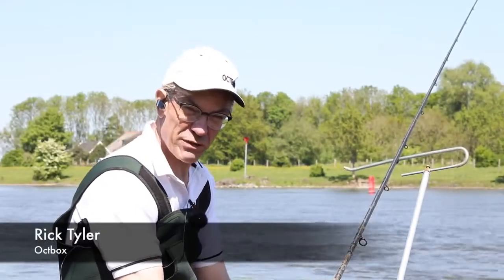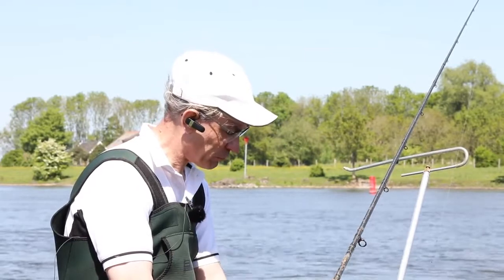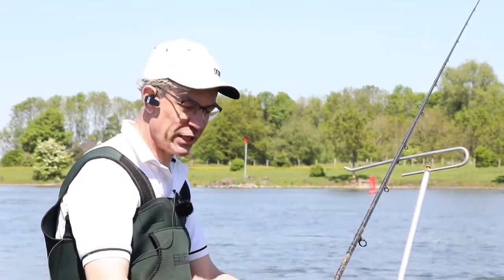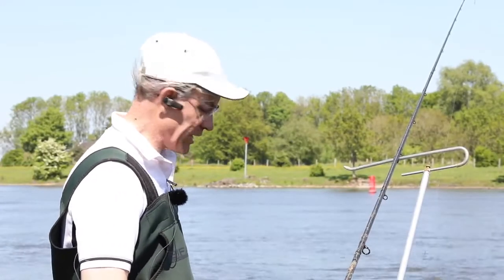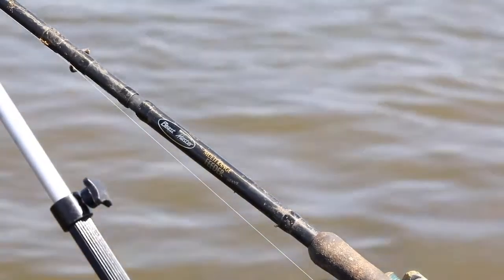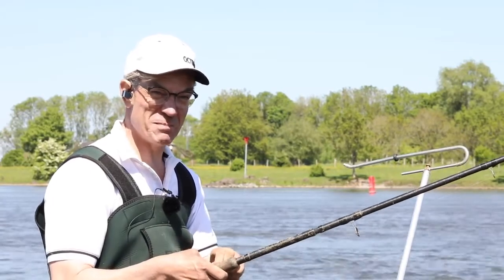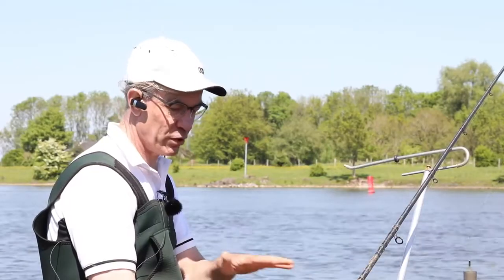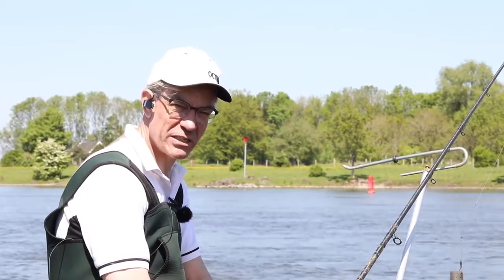Feeder Fishing On The River Ijssel in The Netherlands with Rick Tyler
Tips to help you get the most from a days fishing on the River Ijssel